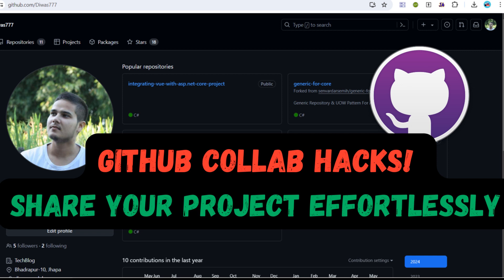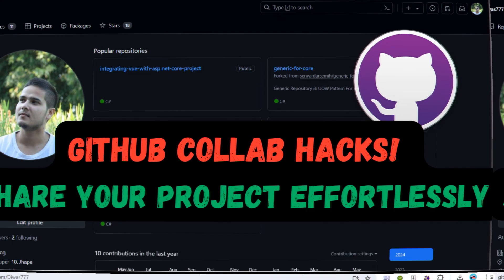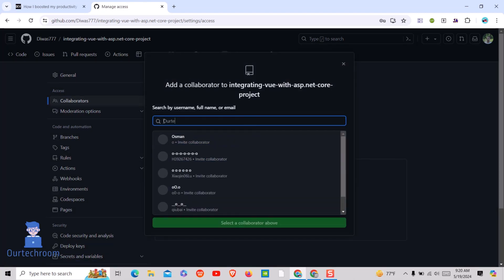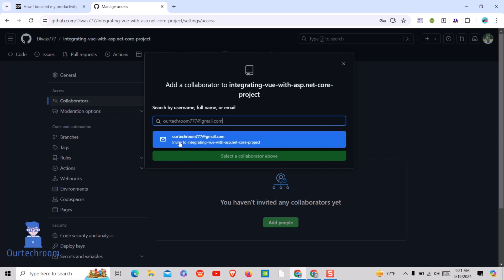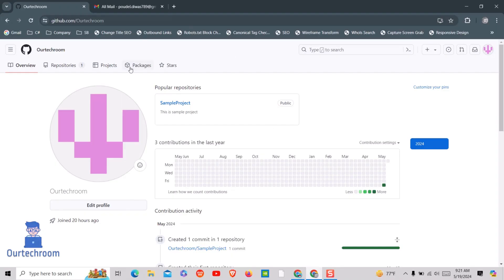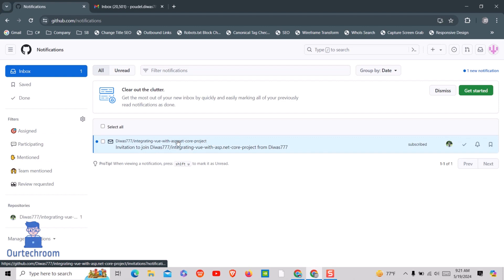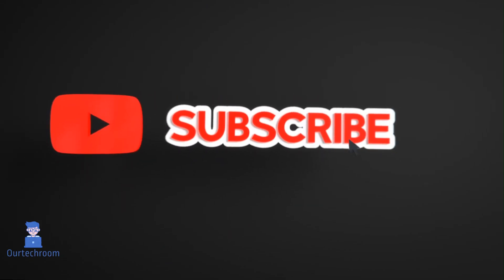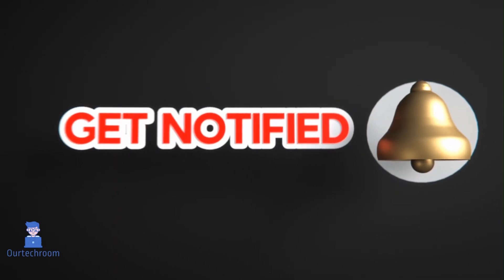How to Invite Collaborators to Your Personal GitHub Repository ?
This article will show you how to invite collaborators to your personal GitHub repository step by step. Collaboration with others, whether on an open-source project or a private repository, can greatly increase productivity and code quality.

🚀 Don't just watch, become a part of the action! Engage with us in the comments section and let your voice be heard. We love hearing from our viewers and value your feedback.